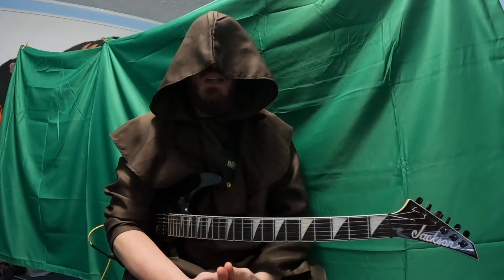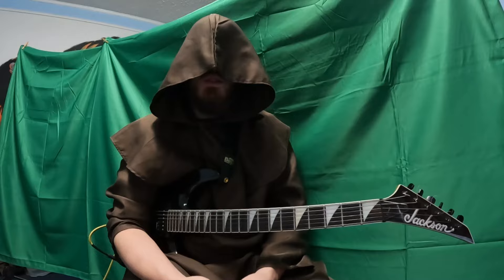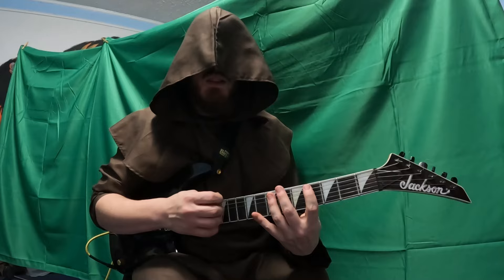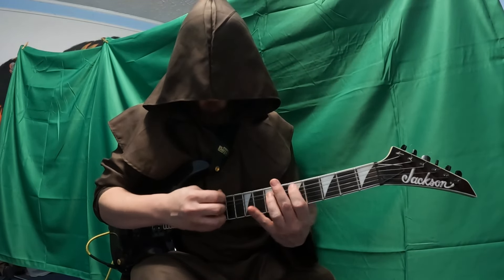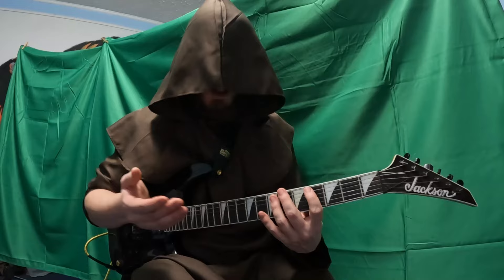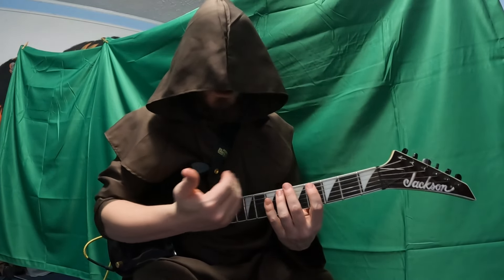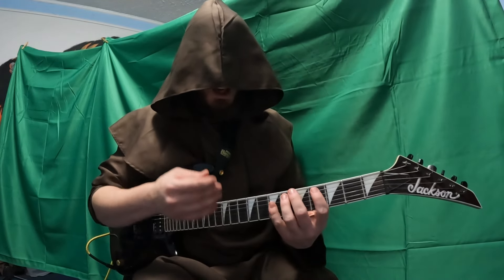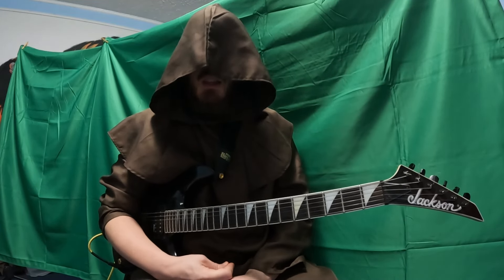Gravity pick technique explained